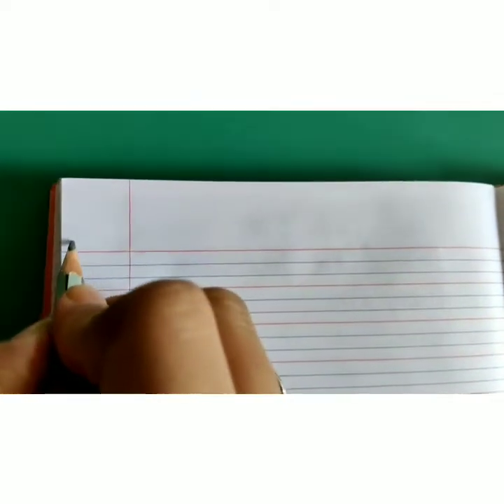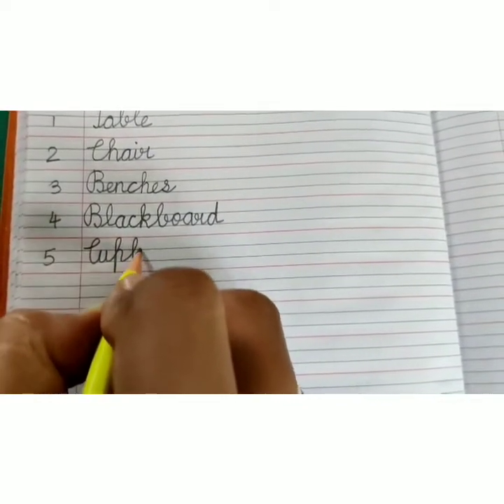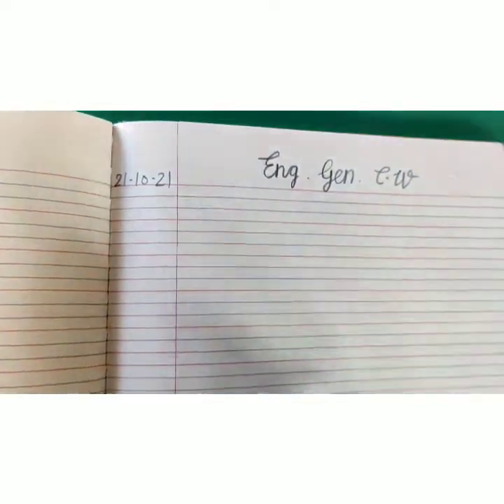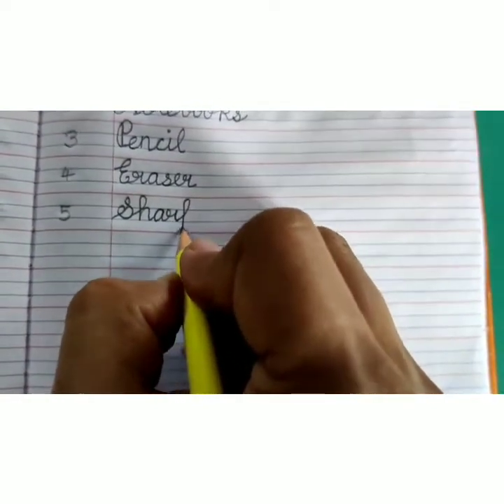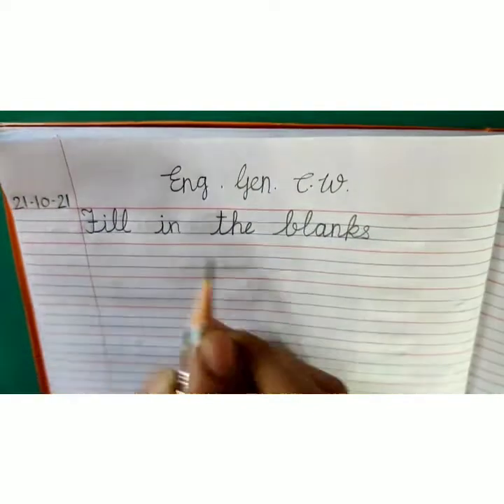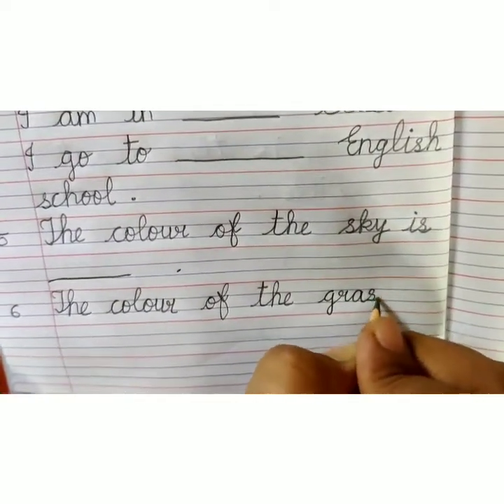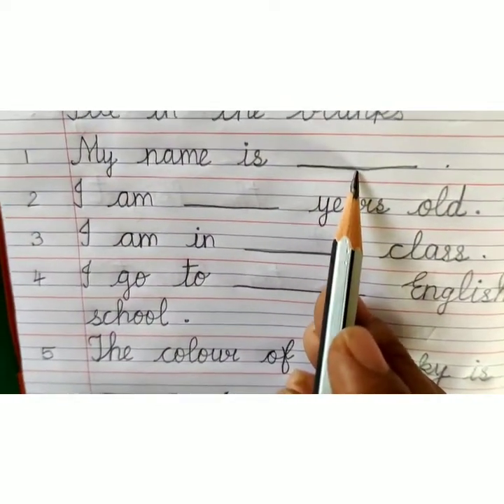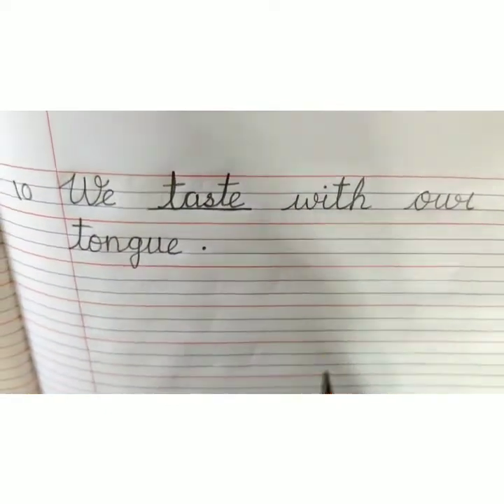Std KG-II Subject- Eng Gen. written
Std KG-II
Subject- Eng genl written
Topic : 1) Things in my classroom.
             2) Things in my bag.
              3) Fill in the blanks.